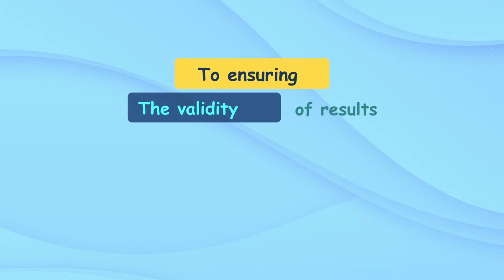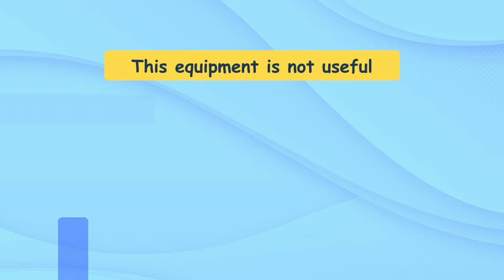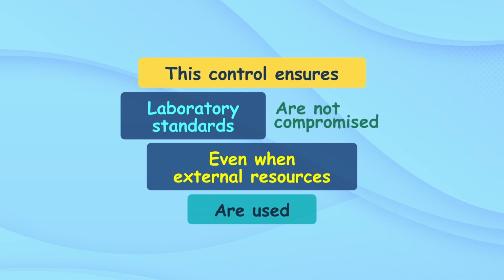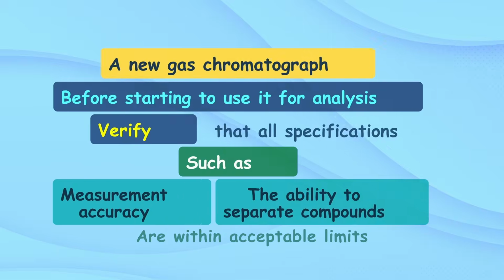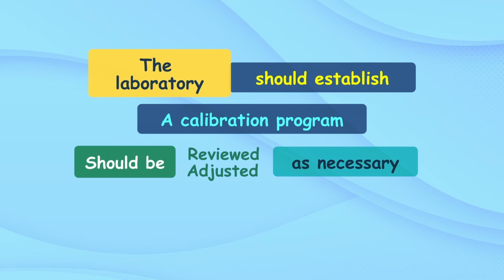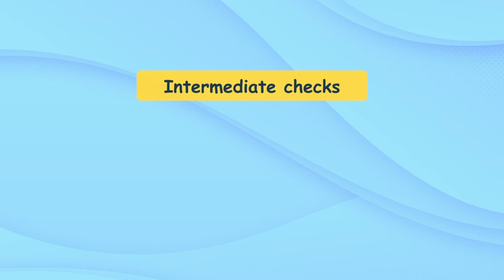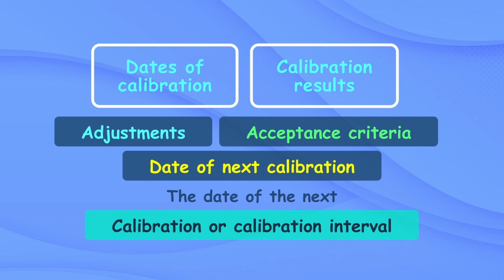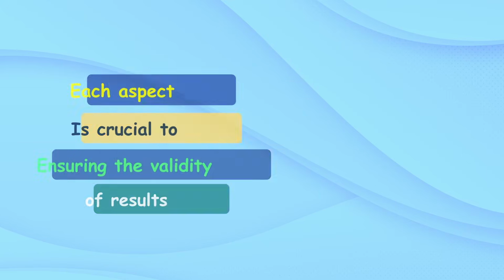Requirements for EQUIPMENT according to ISO/IEC 17025:2017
Find out what are the requirements for your laboratory equipment according to ISO/IEC 17025 in its latest version.

Would you like to accelerate the accreditation of your laboratory?

Meet the ISO/IEC 17025 Accreditation Kit, designed to save a lot of effort, work and money in the accreditation of your laboratory. Check it out at the following link: